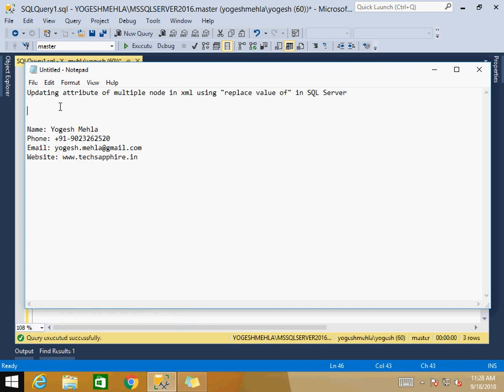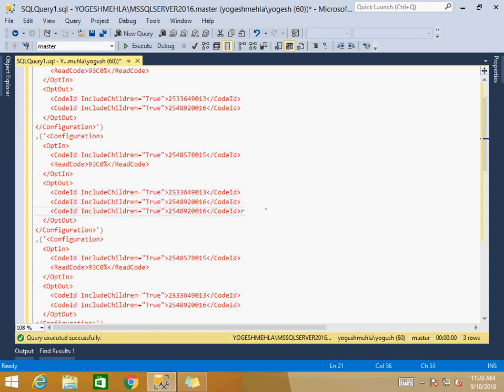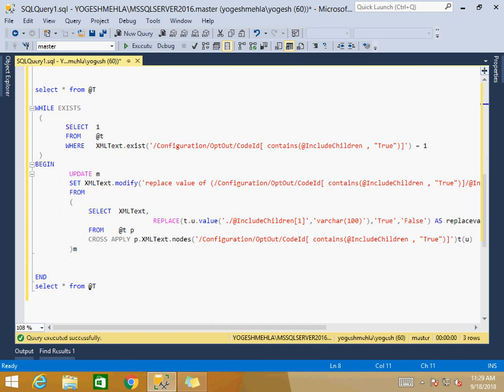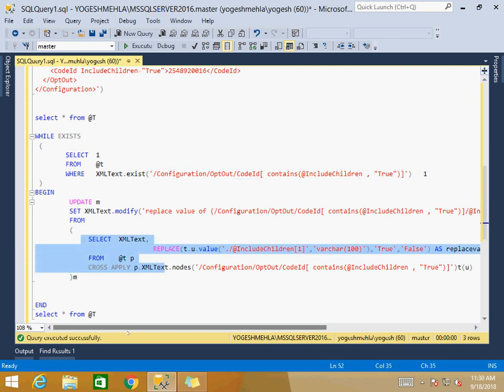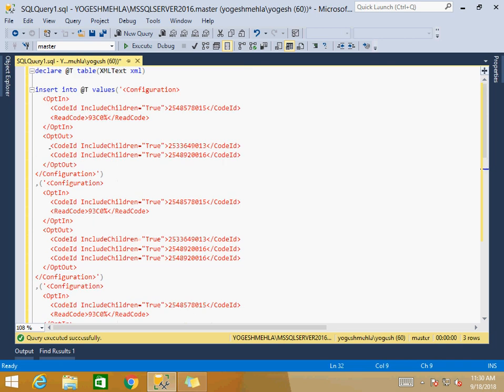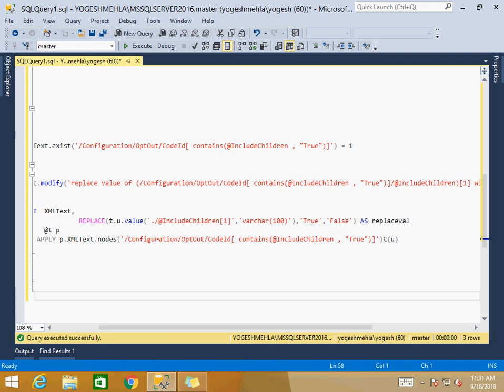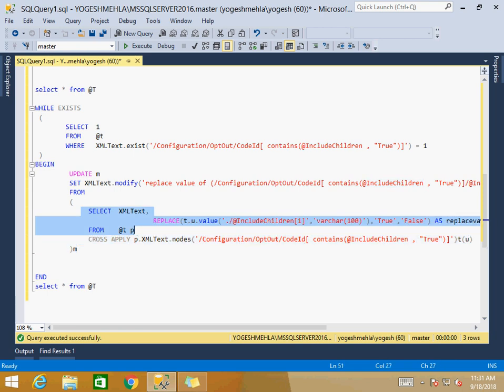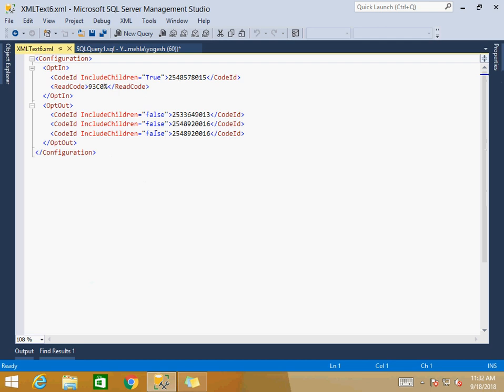Updating attribute of multiple node in xml using replace value of in SQL Server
Updating multiple attribute in XML using "replace value of" is challenge as, we are constraint to update 1 value at once. To achieve this we need to loop for each attribute.